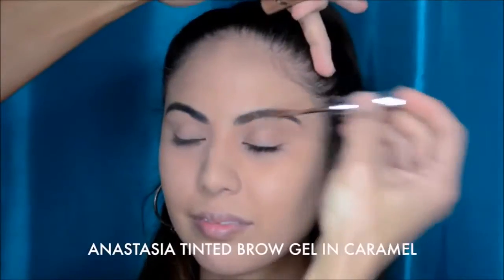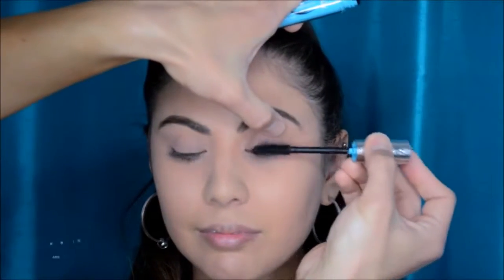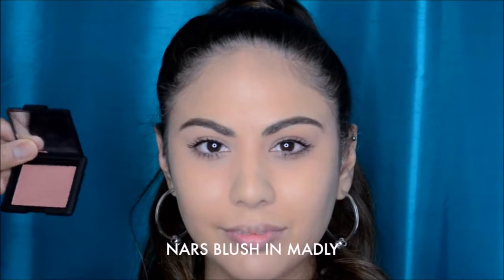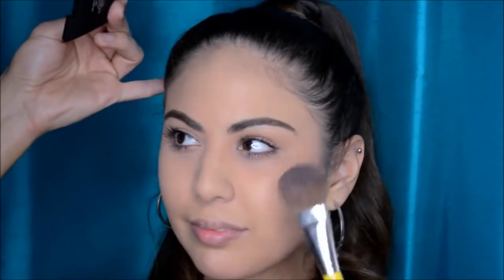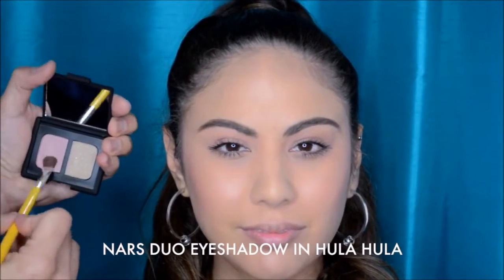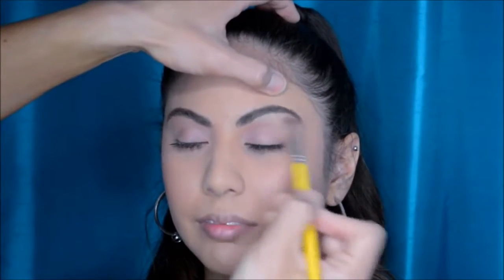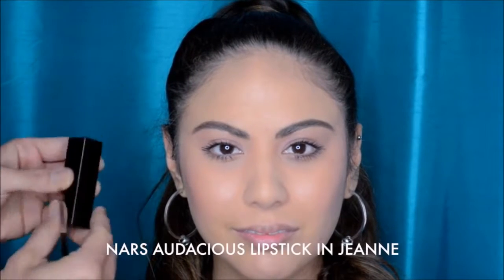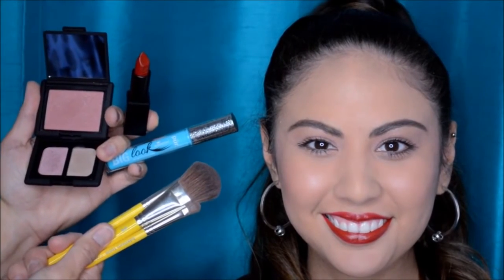How to use makeup products, cosmetic products for better skin Tone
how to use makeup products
makeup store , online cosmetic store
natural beauty tips , beauty cream
skin care tips
beauty secrets
skin care tips
beauty secrets
skin care tips
beauty secrets
skin care tips
beauty secrets
skin care tips
beauty secrets
skin care tips
beauty secrets

skin care tips
beauty secrets